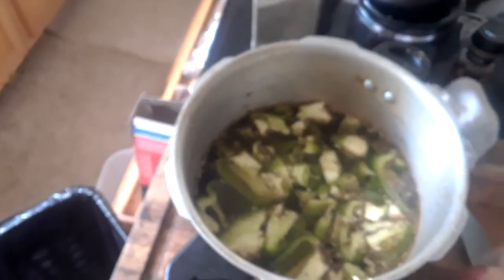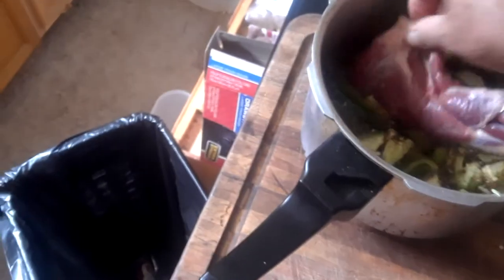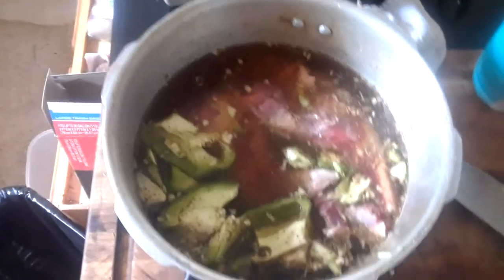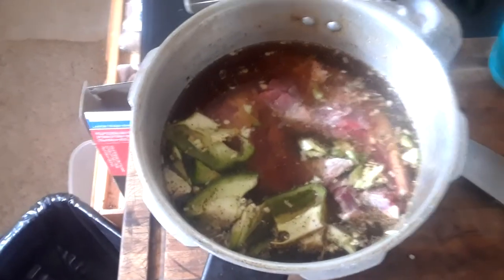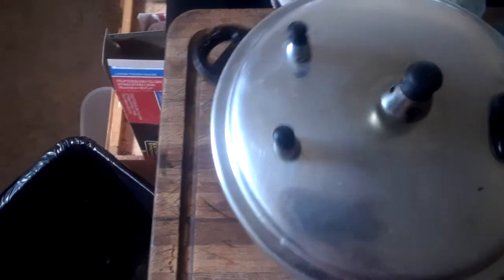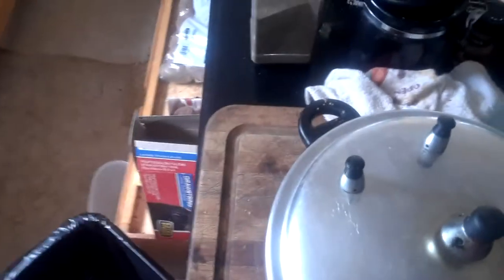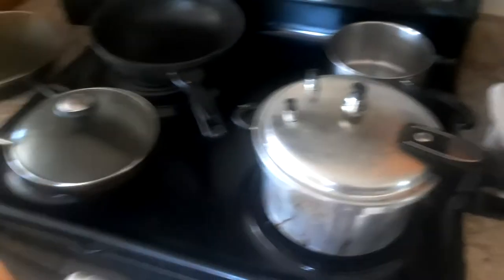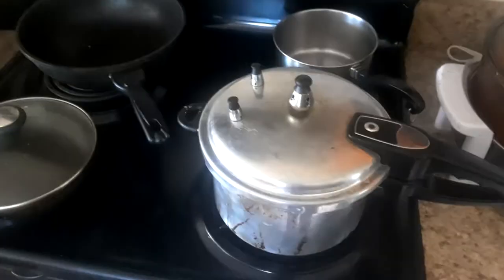Racoon cook another one in the pressure cooker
Shot while coon fishing ( lol)  enjoy